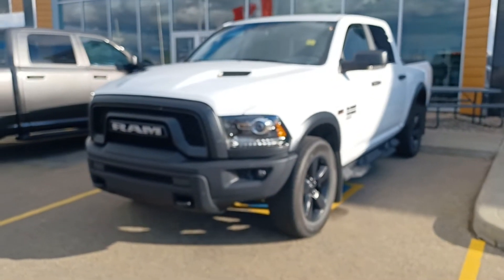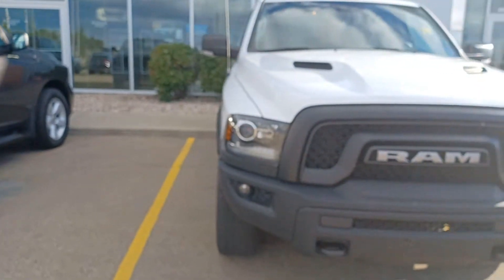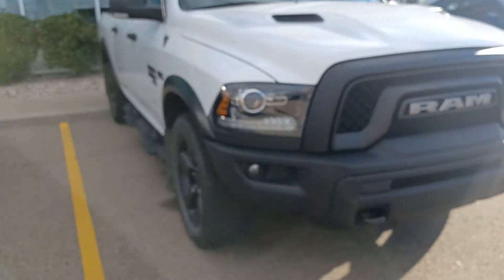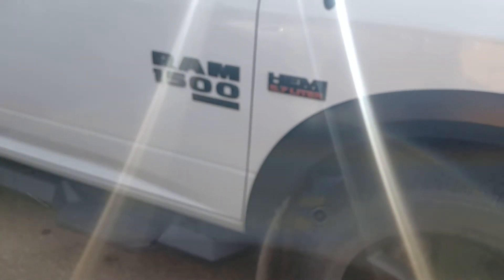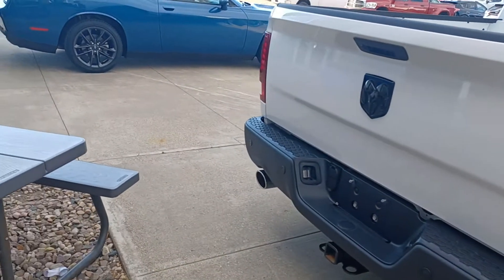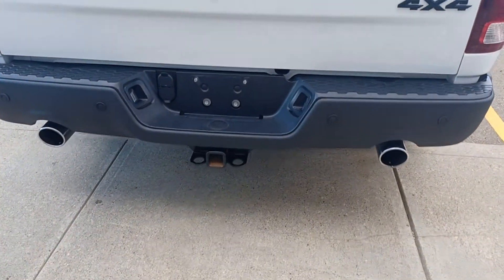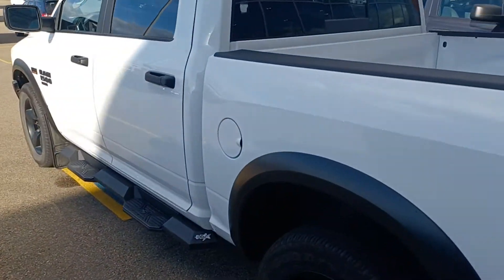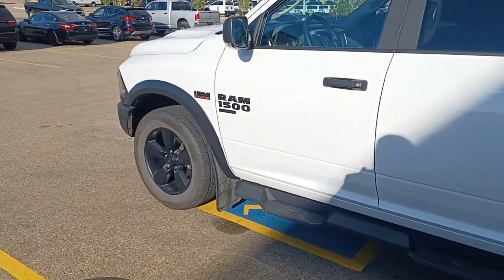Jon... White 2020 RAM 1500 Warlock